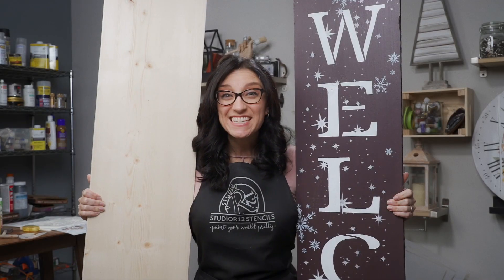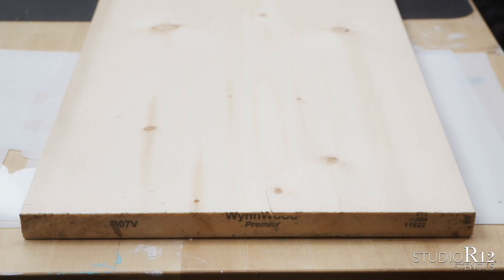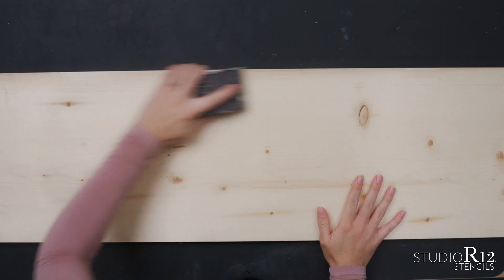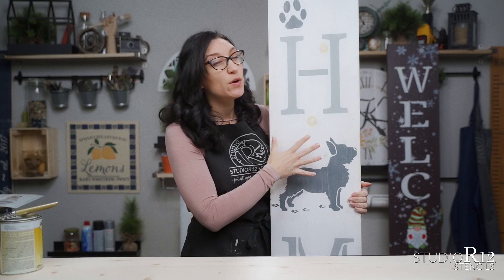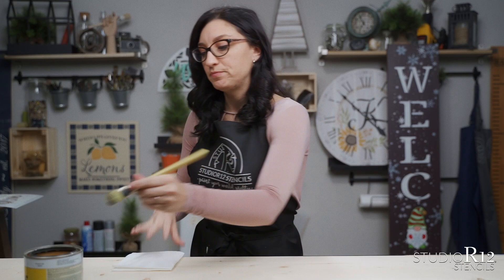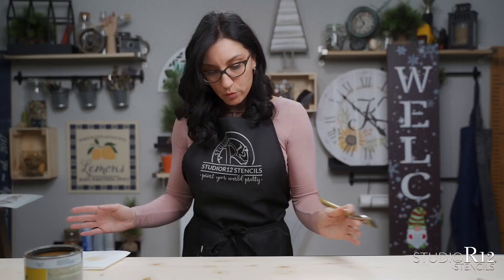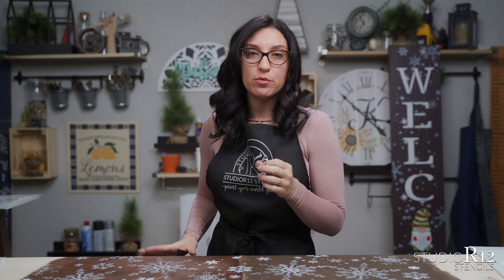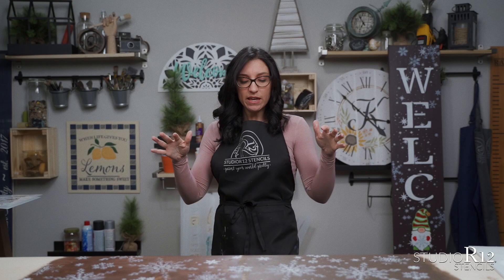Paint a Welcome Front Porch Sign with Stencils | Easy Way to Paint Gnomes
DIY Welcome Porch Signs are one of the most popular signs to paint for your home. 👇🏼Show more for details. In this tutorial, Kari G. shows you tips on painting a 6 foot welcome sign for your porch. You will learn how to seal your project before and after you paint, how to basecoat your project with either stain or acrylic paint, stencil basics, how to use multi-layer stencils and an easy way to paint gnomes with stencils.

4" Foam Roller

4" Foam Roller Replacements

Bulls Eye

⏰Times:
0:00​​​ - Intro
0:28 - How to prep a pine surface before you paint on it
5:45 - How to basecoat your tall porch sign with stain or acrylic paint
12:41 - How to not bleed under while painting with stencils
17:55 - The difference in stenciling one layer of paint compared to two
20:29 - How to use a 3-piece welcome porch stencil
22:25 - How to paint a DIY welcome porch sign with stencils
23:55 - How to line up multi-layer stencils
24:22 - Using the stippling technique while stencil painting
25:25 - How many brushes do I need to stencil?
27:49 - How to easily paint a gnome with stencils
31:16 - How to use a StudioR12 MultiMasker
33:36 - How to fix stenciling mistakes
37:37 - How to paint a multi layer gnome stencil
40:45 - How to seal your porch signs before putting them outside